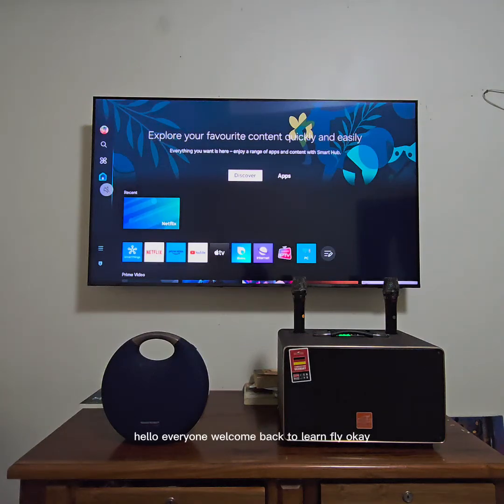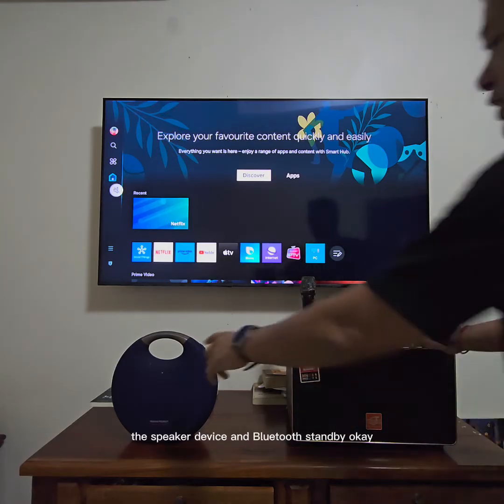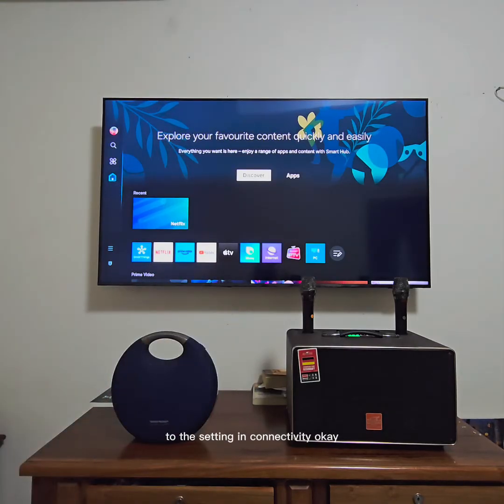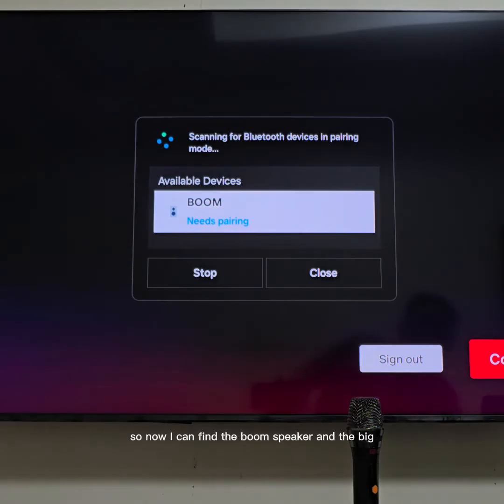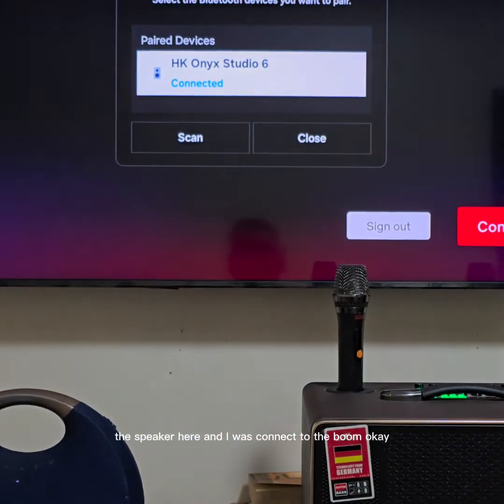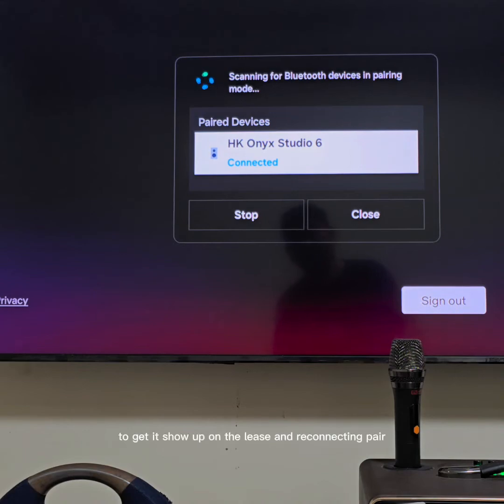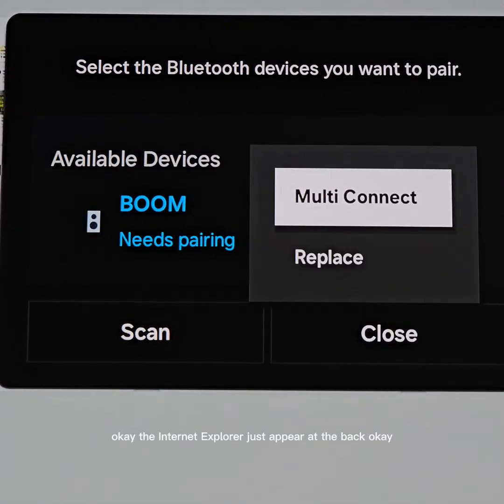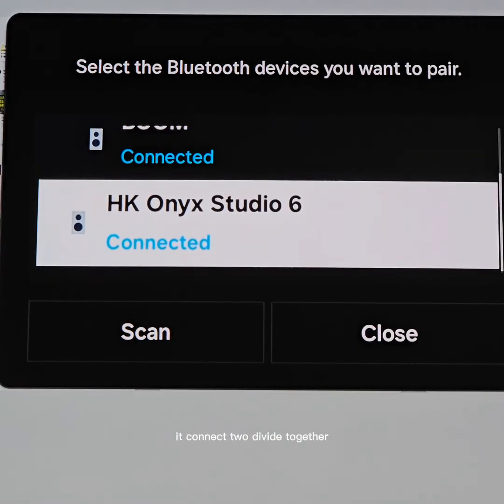how to connect multi Bluetooth speaker from your smart TV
In this video well so you how to connect multi Bluetooth from your smart TV to multiple Bluetooth speaker in your room stop by step,